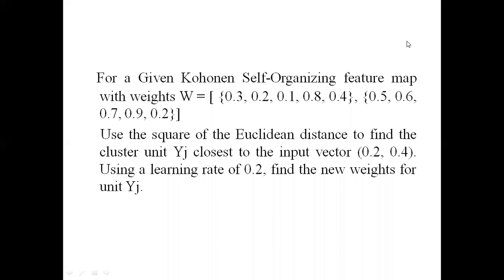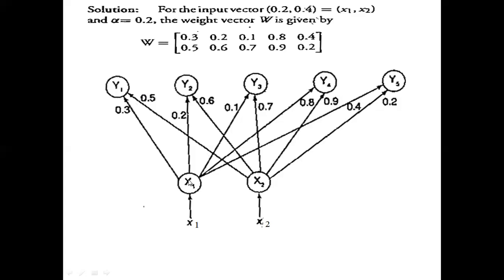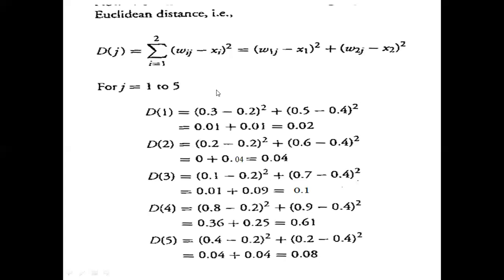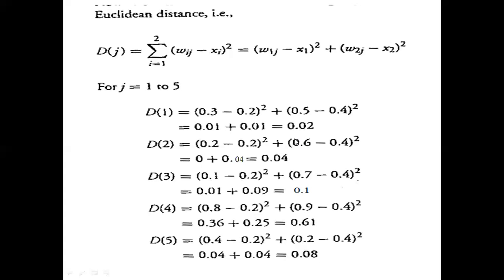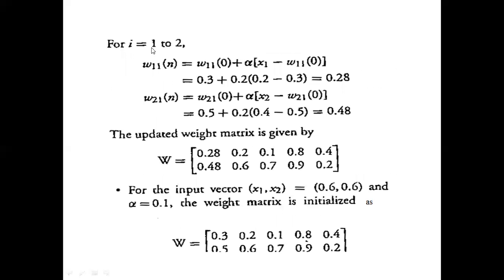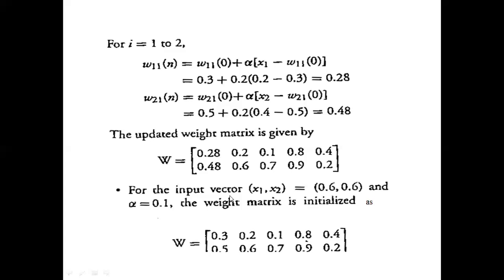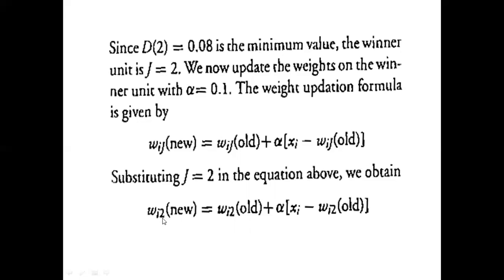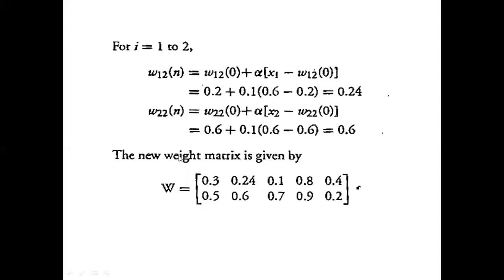Kohonen Self Organizing map_PCC- MCS202_COMPUTATIONAL INTELLIGENCE_ M .TECH _2019 _(LEC -14)